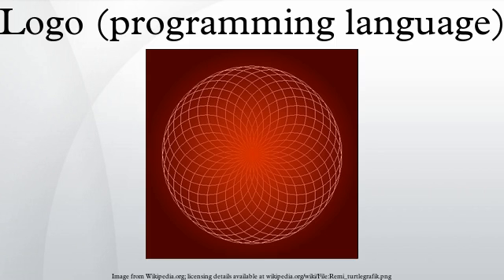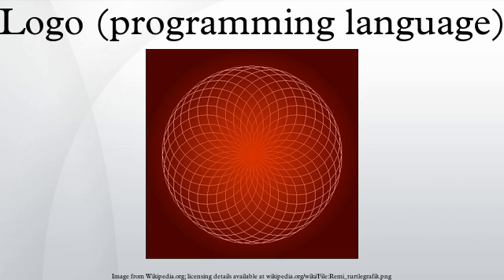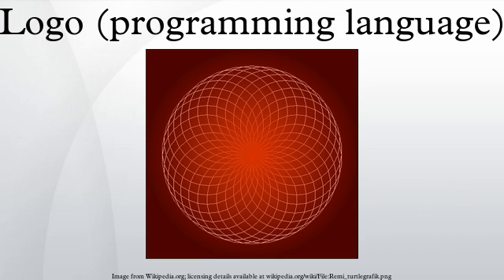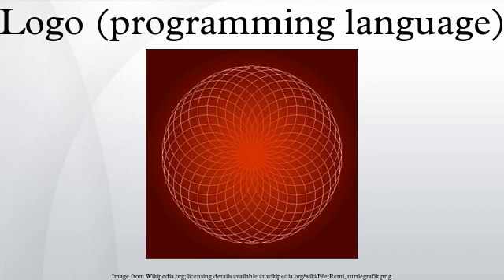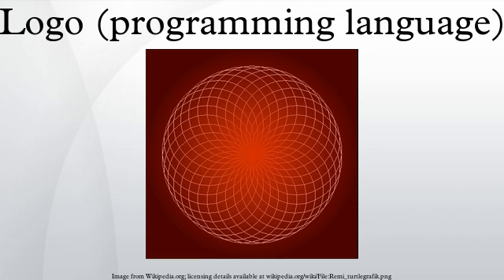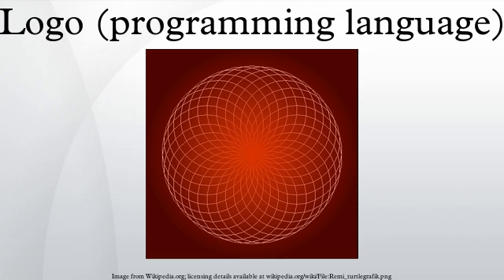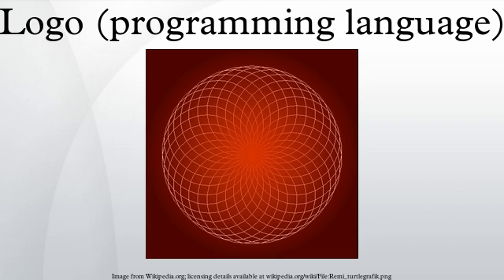Logo (programming language)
Logo is an educational programming language, designed in 1967 by Daniel G. Bobrow, Wally Feurzeig, Seymour Papert and Cynthia Solomon. Today the language is remembered mainly for its use of "turtle graphics", in which commands for movement and drawing produced line graphics either on screen or with a small robot called a "turtle". The language was originally conceived to teach concepts of programming related to LISP and only later to enable what Papert called "body-syntonic reasoning" where students could understand (and predict and reason about) the turtle's motion by imagining what they would do if they were the turtle. There are substantial differences between the many dialects of Logo, and the situation is confused by the regular appearance of turtle graphics programs that mistakenly call themselves Logo.
Logo is a multi-paradigm adaptation and dialect of Lisp, a functional programming language. There is no standard Logo, but UCBLogo has best facilities for handling lists, files, I/O, and recursion in scripts, and can be used to teach all computer science concepts, as UC Berkeley lecturer Brian Harvey did in his Computer Science Logo Style trilogy. For tertiary level teaching, however, Logo has been superseded by Scheme, and scripting languages.